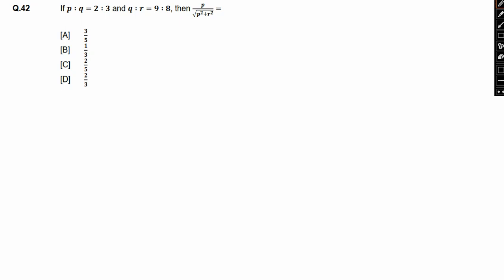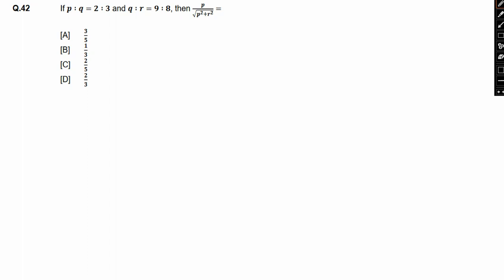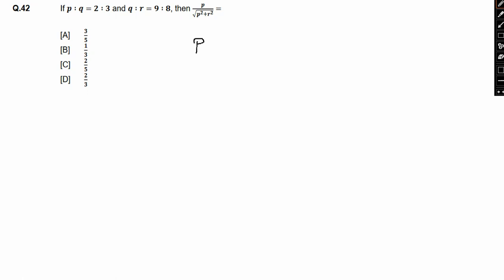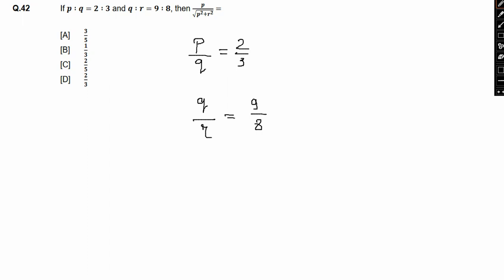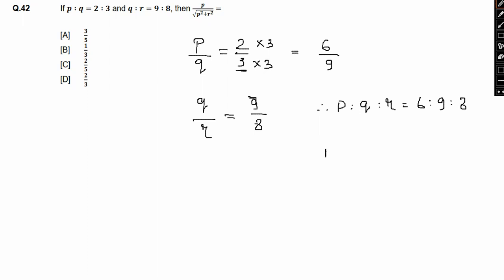hsee 2019 question number 42. Model solution with detailed explanation and shortcuts for exams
HSEE 2019 paper question number 42 detailed solution and explanation with special shortcut tricks.

The Humanities and Social Sciences Entrance Examination or HSEE is a national level entrance test conducted every year by Indian Institute of Technology Madras for admission to the master programme offered by the Department of Humanities and Social Sciences (HSS) of the Institute. The test is completely computer based and is usually conducted in the second or third week of April in various cities across India. The HSEE started in the year 2006 coinciding with the launch of the M.A. programme at IIT Madras. This is the only test of its kind, which admits students to a five year integrated masters programme in humanities and social sciences subjects offered by an IIT.
The Department of Humanities and Social Sciences (HSS) is one of the earliest departments at IITM. The department is essentially multi-disciplinary in nature and has faculty from diverse streams, such as Development Studies, Economics, English, Environmental Studies, Film Studies, Health Studies, History, International Relations, Philosophy, Politics, and Sociology. The department offers doctoral programmes in humanities and social sciences besides elective courses for the undergraduate and post-graduate programmes of the Institute. Since 2006-07, the department has been offering a five-year integrated Master of Arts (M.A.) programme. With the launch of this programme, the IITM has crossed a milestone in fulfilling its role in higher education in liberal arts and social sciences in the country. This has opened avenues for highly motivated students in arts and humanities to enter IIT Madras.
For details have a look at Department of Humanities and Social Sciences.
Excellence in higher education in the humanities and social sciences is evidently of growing importance around the world. By imparting quality education through this programme the Institute aims at producing well-rounded individuals with sound training in the humanities and social sciences to answer the needs of universities, research institutes and commercial and public sector enterprises. The programme draws its strength from the unique mix of streams.
STREAMS OFFERED
Integrated M.A. in Development Studies
Integrated M.A. in English Studies